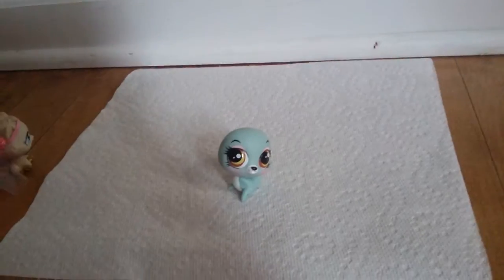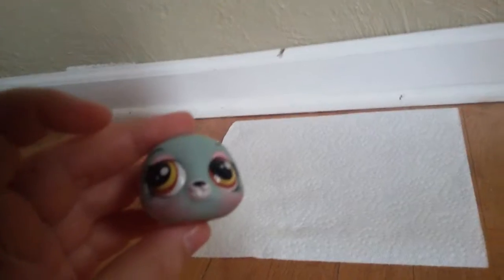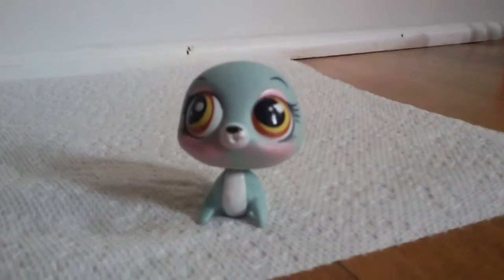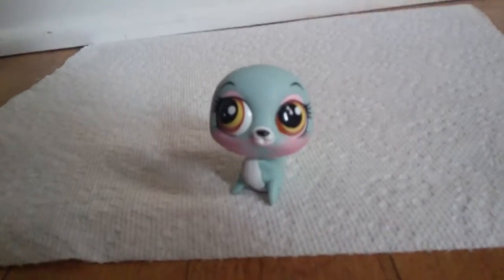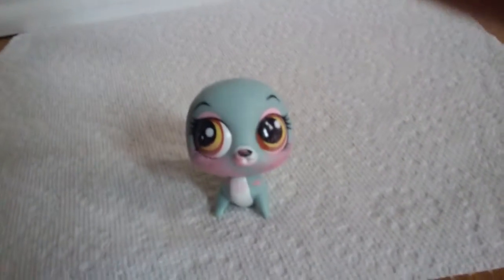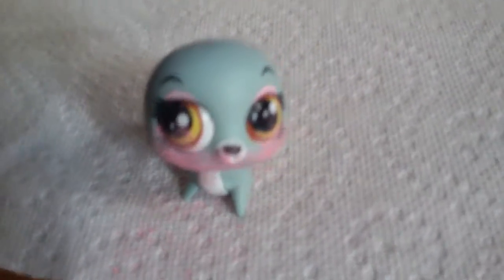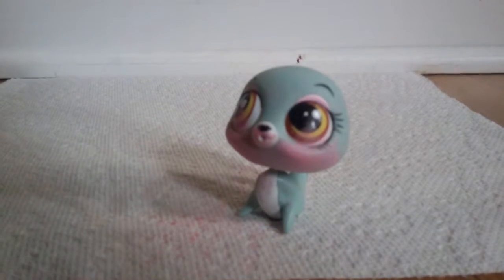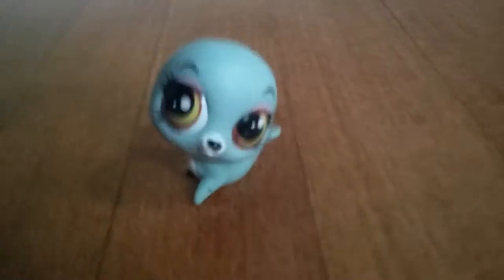100 Layers Of Blush!